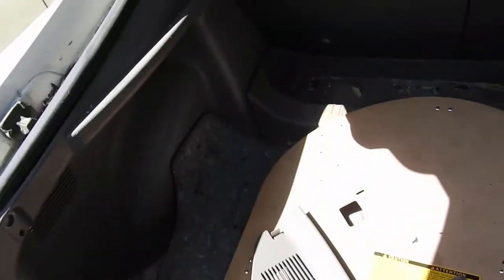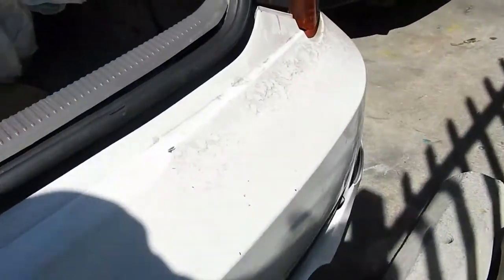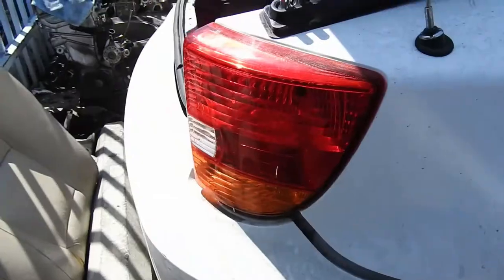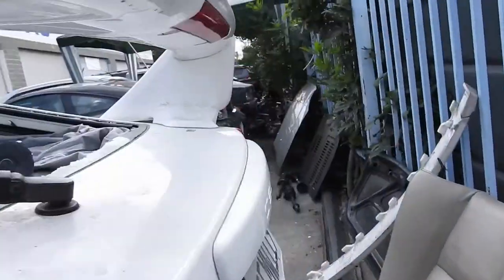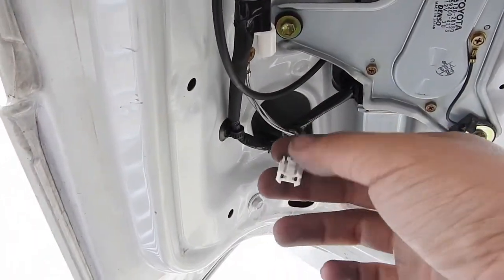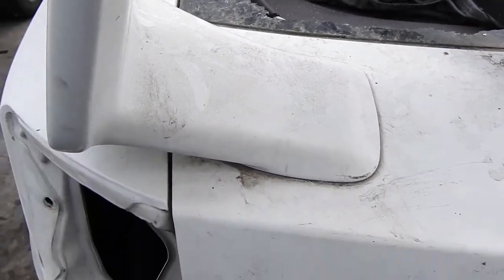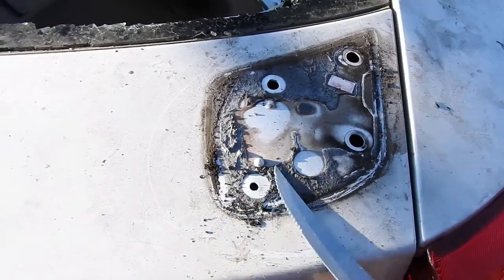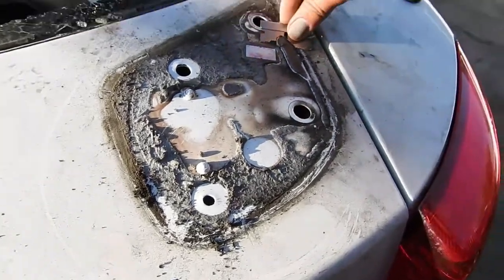How to remove TRD wing and rear bumper (00-05 Toyota Celica)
Removing the rear bumper and trd wing off the parts cars